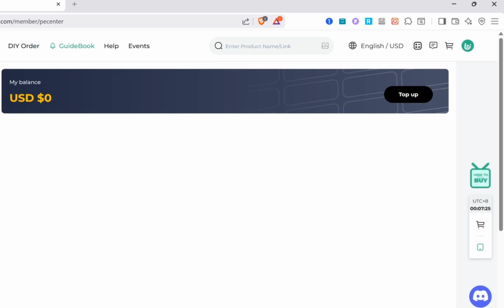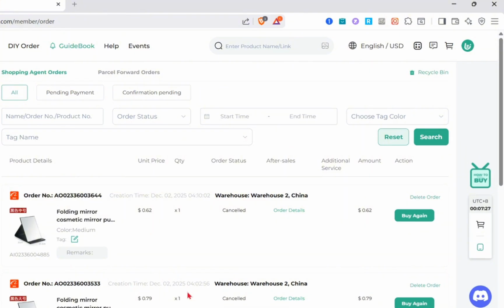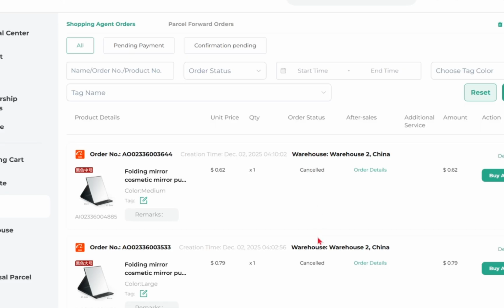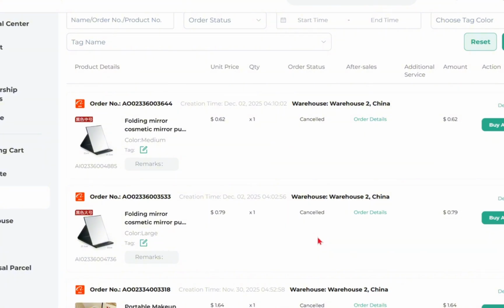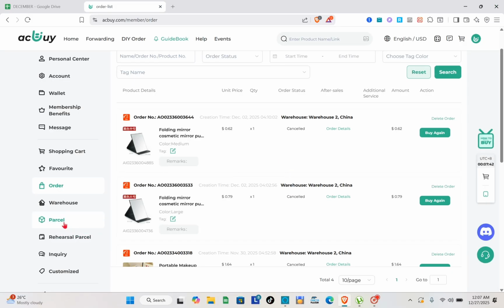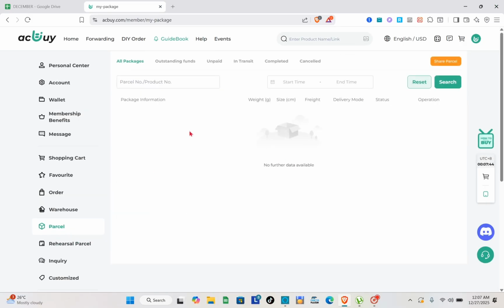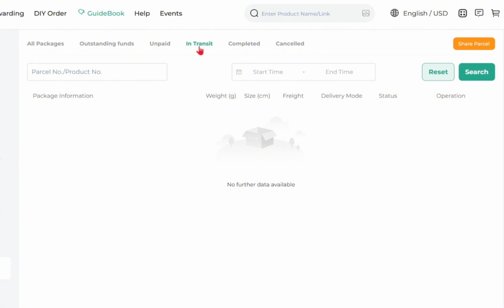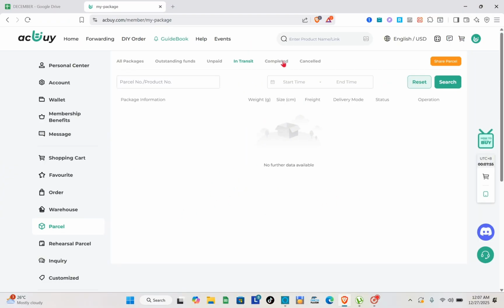How To Track Acbuy Order (Best Method)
Wondering how to track your Acbuy order quickly and efficiently? Look no further! In this video, we'll show you the best and most reliable method to keep tabs on your Acbuy purchases. Whether you're eagerly awaiting a new gadget, fashion item, or home essential, knowing exactly where your package is brings peace of mind. We'll walk you through each step, from finding your tracking number to using Acbuy's dedicated tracking tools, ensuring you never miss an update. Say goodbye to guesswork and hello to real-time tracking!